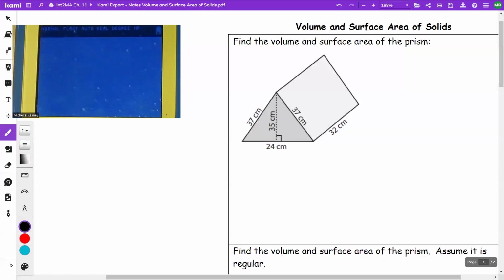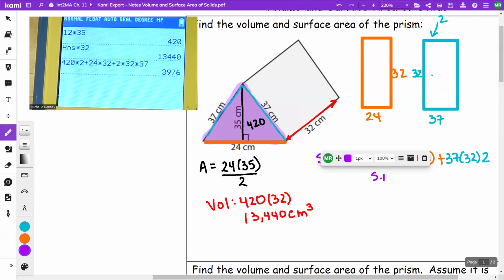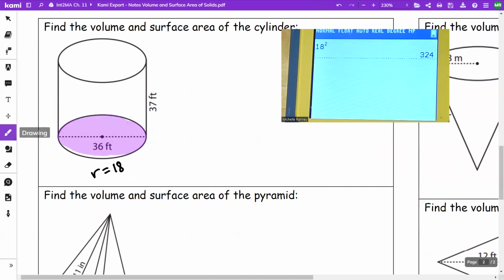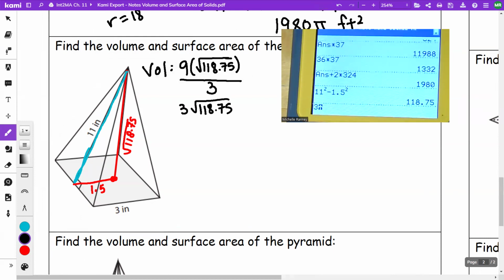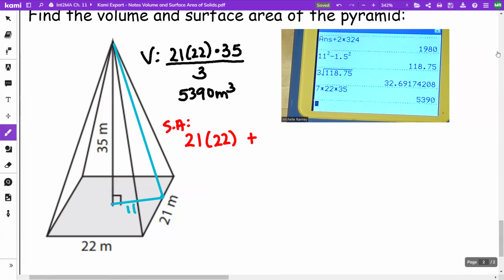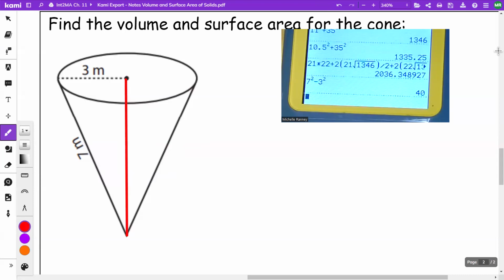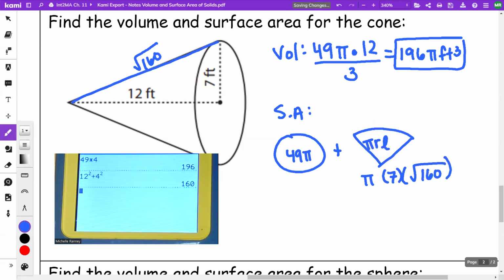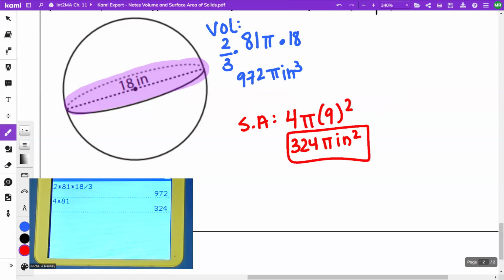Int2 Notes Examples of Vol and SA of Solids